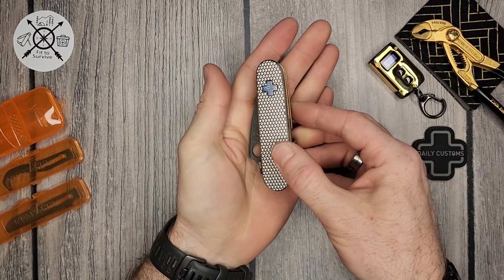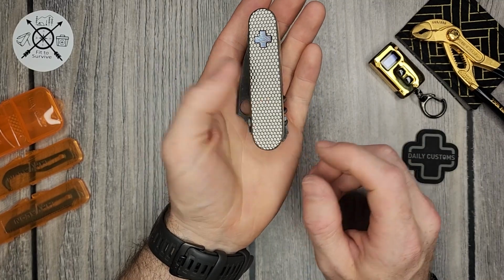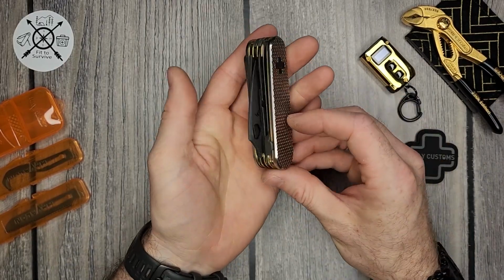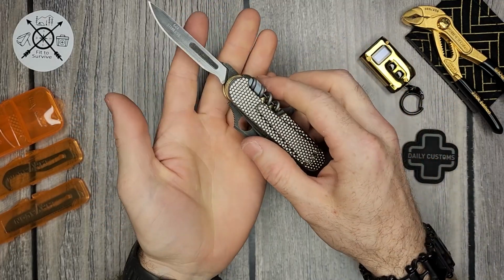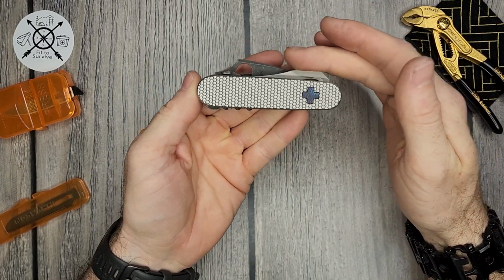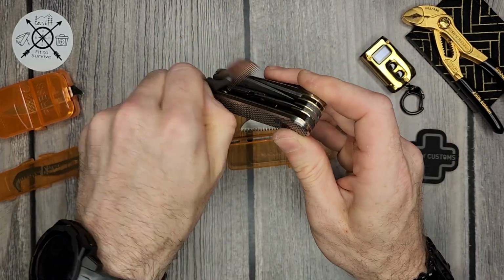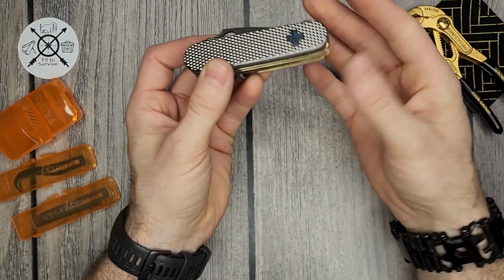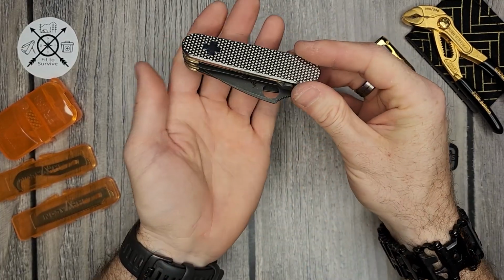Custom SAK - Dragonox Surgeon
I really enjoyed making this knife.  The toolset is definitely unique.  What do you think about how it turned out?